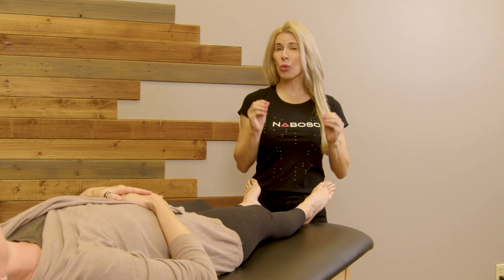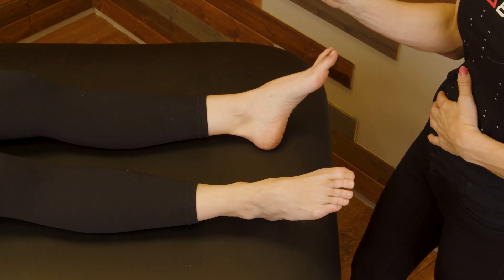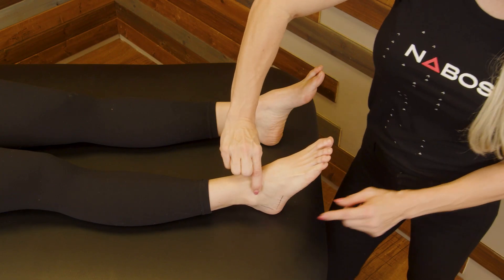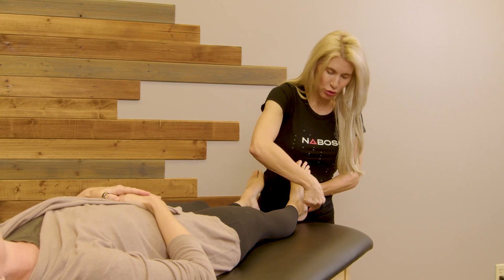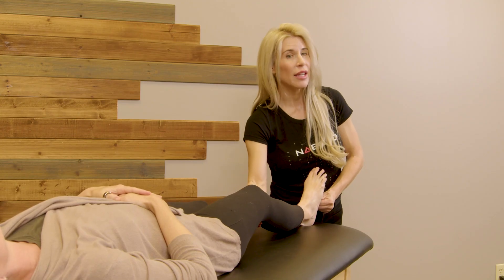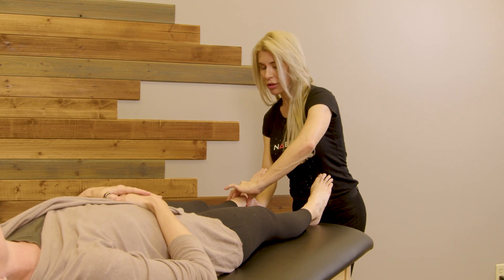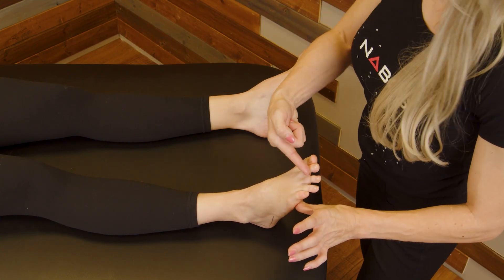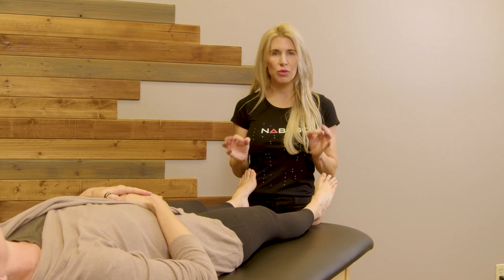Open Chain Foot Assessment for Functional Foot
Join Dr Emily as she takes you through how to preform and foot and lower leg assessment open chain to understand the potential range of motion and base line posture potential of the foot and ankle.

To learn more about the functional foot and online trainings please